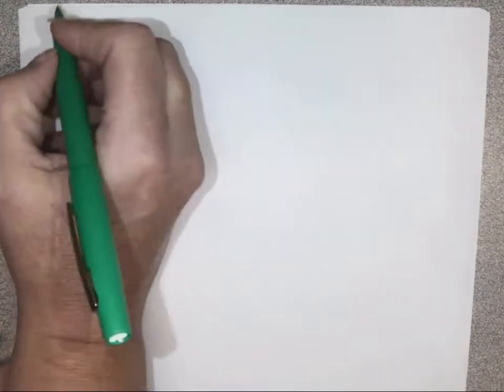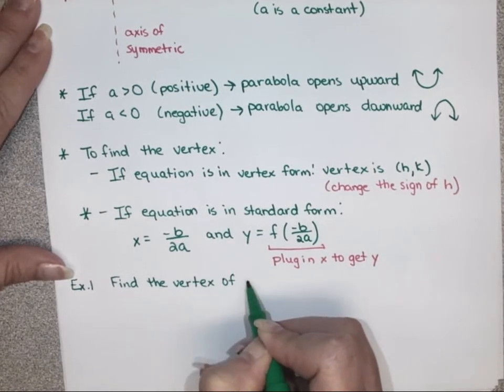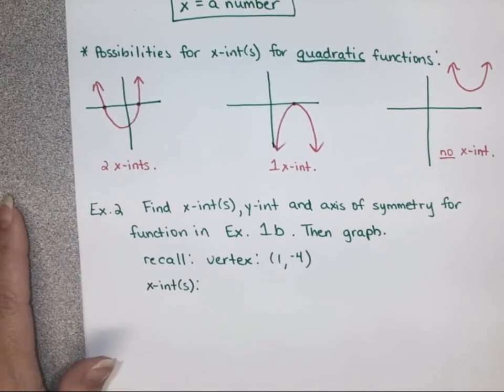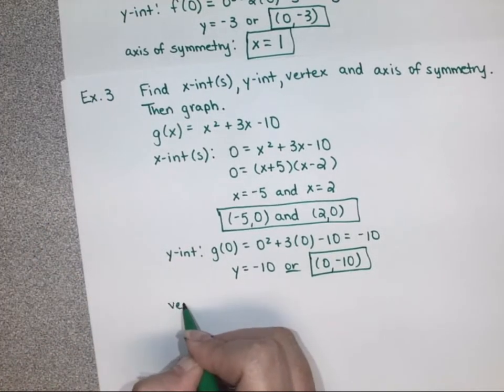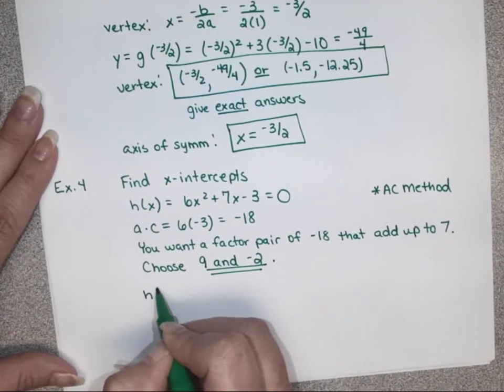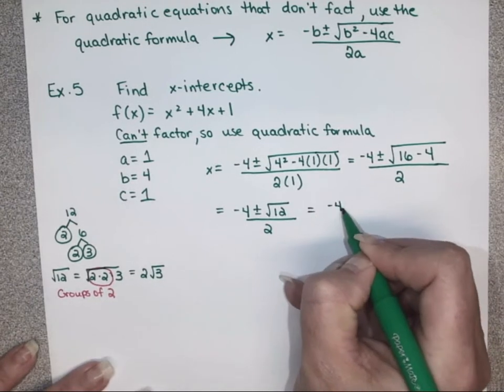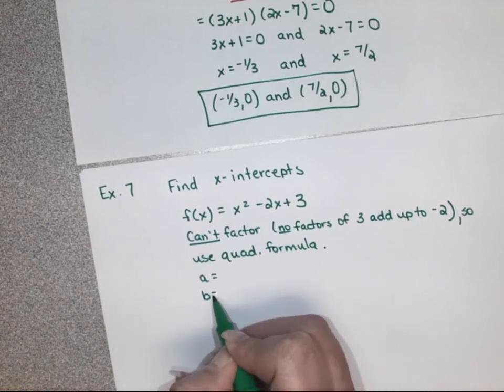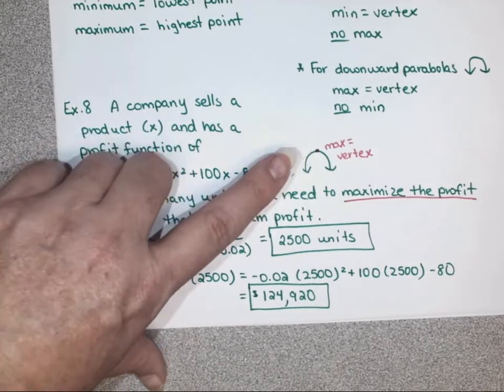Math 1314 Section 3.1 Notes